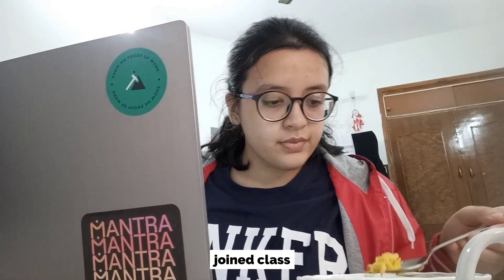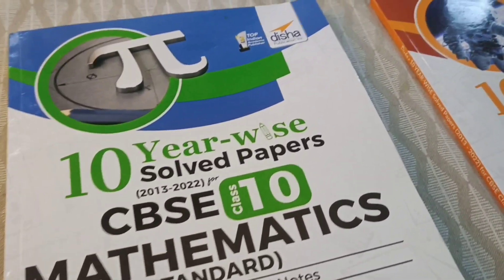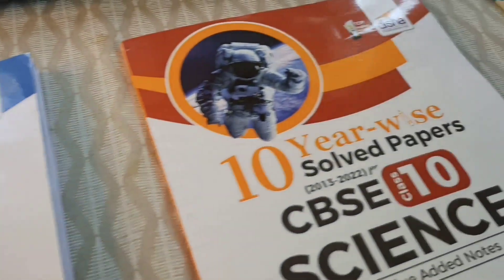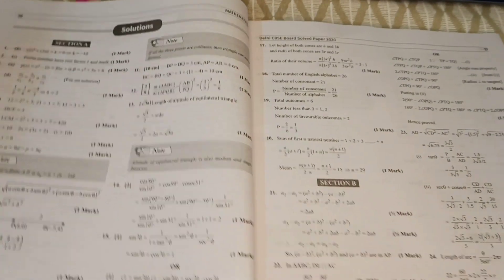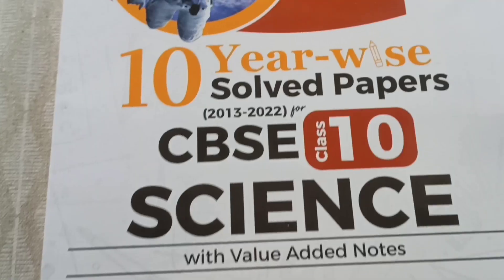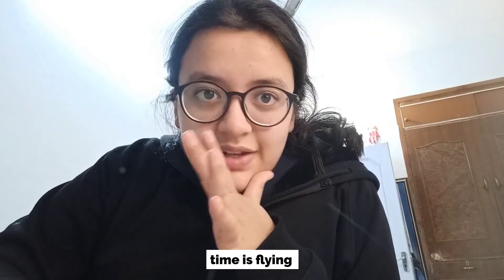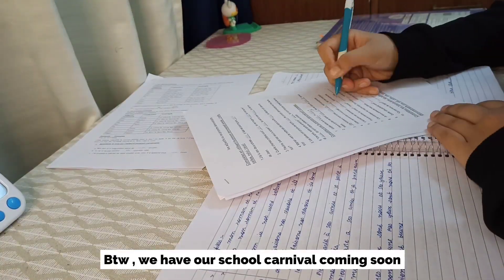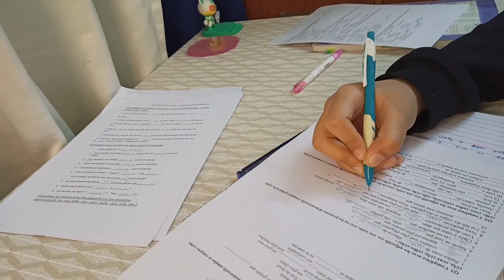PREBOARDS WEEK AFTER SCHOOL ROUTINE | 10TH GRADER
Buy Disha's 10-year-wise solved board papers

Productivity and whatnot!!
Hey, guys, my name is Kanishka and I am 15 years old, this is my new Youtube video, In which I shared with you all my pre-board week study routine. Let's get started with the video,  hope you like it and don't forget to subscribe, comment and turn on the post notification bell so that it can get notified whenever I upload a new video.✨✨❤️

the device used for filming: Realme 6

and thank you so much all for the 10K+ subscribers I will continue uploading content and my next target is 20K subscribers help me reach it thank you:)